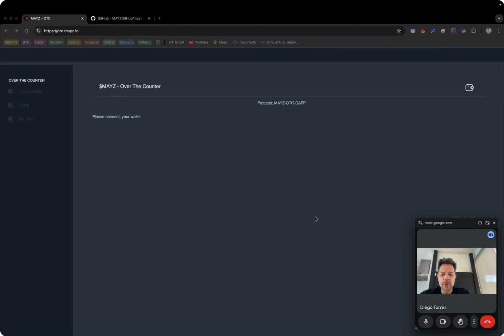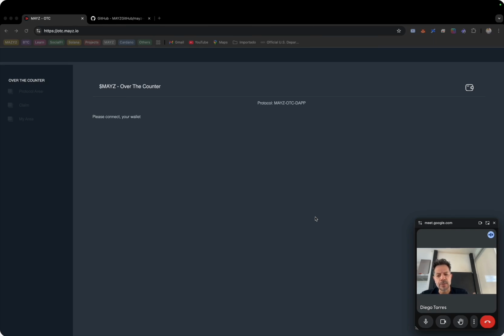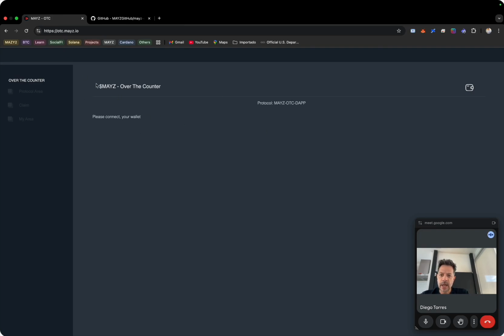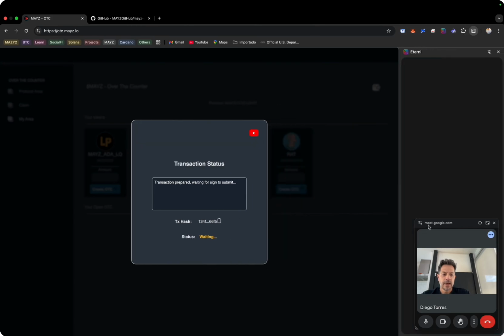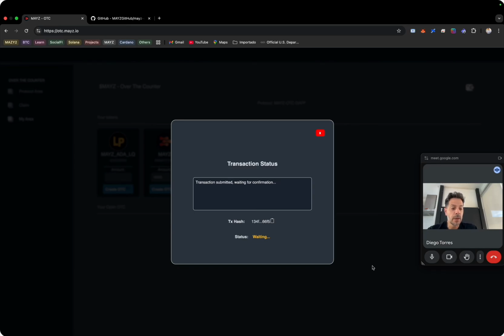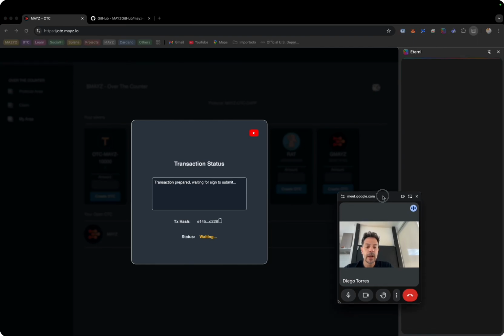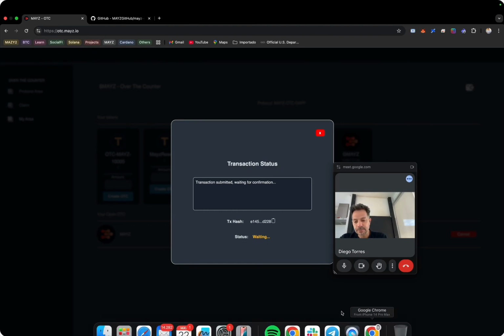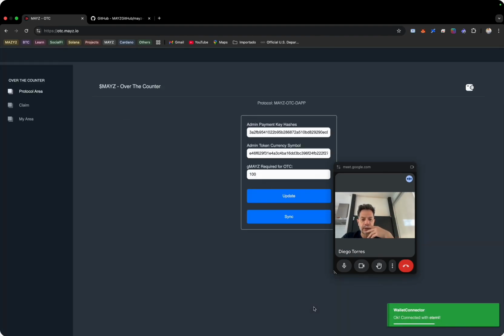MAYZ Trustless OTC Protocol: Project Close-out Report Catalyst Fund 12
Name of Project: MAYZ Trustless OTC Protocol
Your Project Number: 1200222
Name of Project Manager: Agustín Franchella
Date Project Started: July 15th, 2024
Date Project Completed: May 9th, 2025

Team: Diego Torres Borda, Federico Ledesma Calatayud, Diego Macchi, Manuel Padilla, Alfred Vilsmeier, Luis Restrepo

dApp: otc.mayz.io